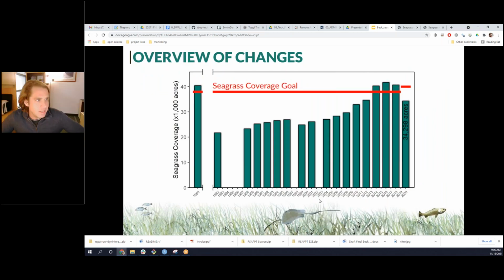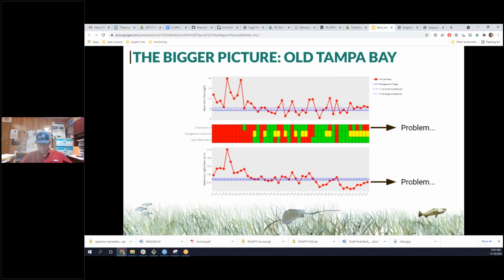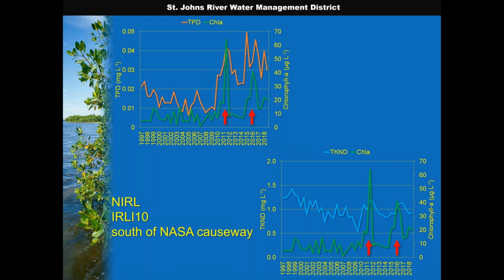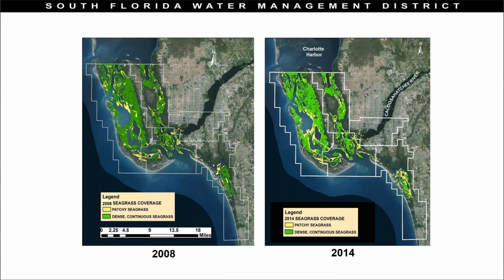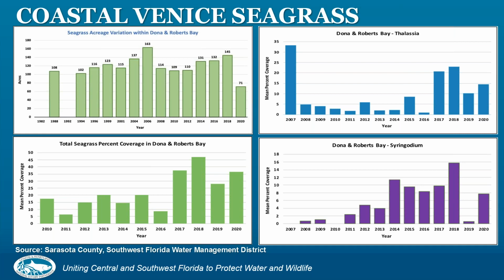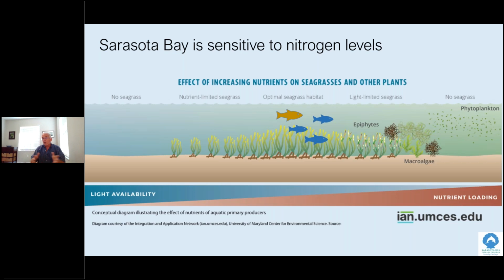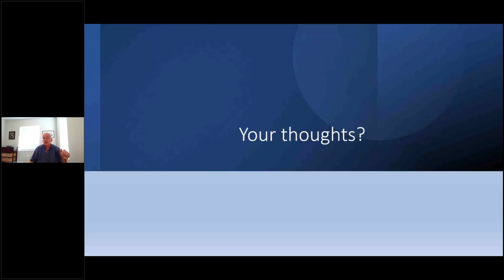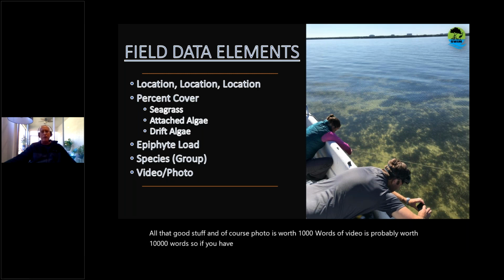Southwest Florida Seagrass Working Group Meeting (November 16, 2021)